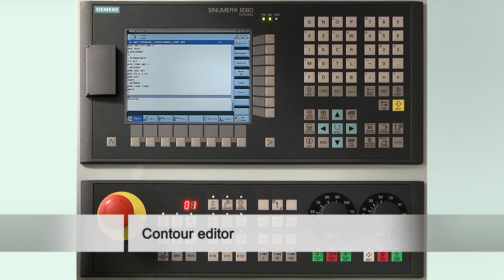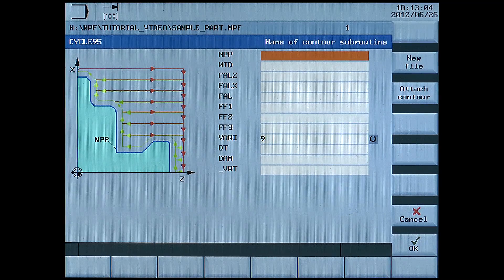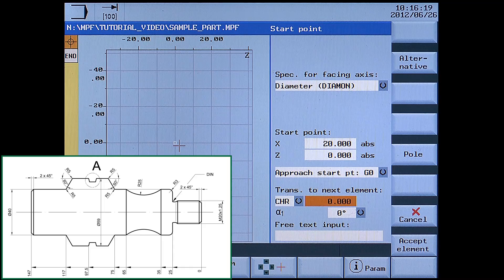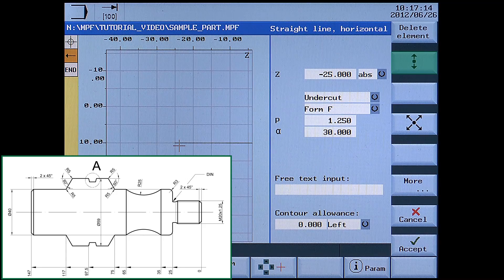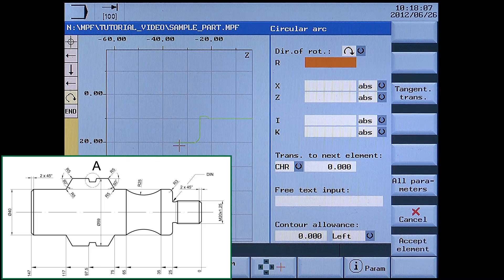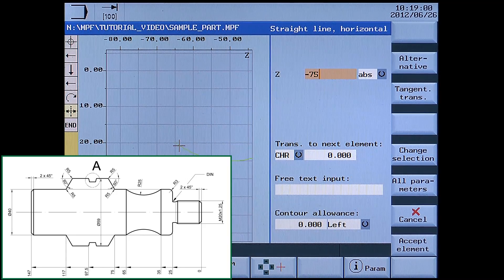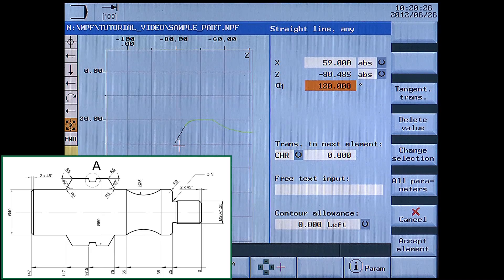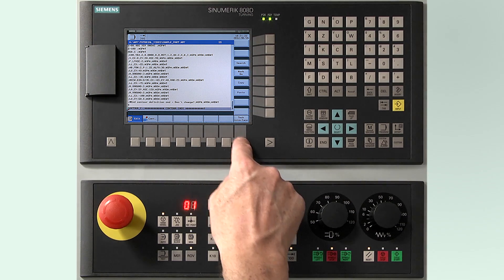SINUMERIK 808D Tutorial Turning Part 12 - Contour editor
"SINUMERIK 808D Tutorial Turning Part 12: This video shows the function of the contour editor.